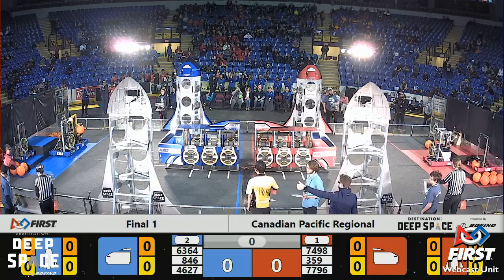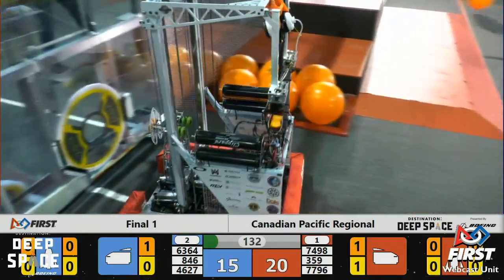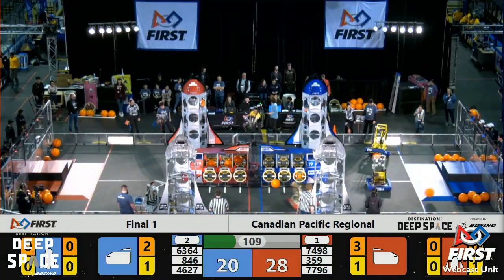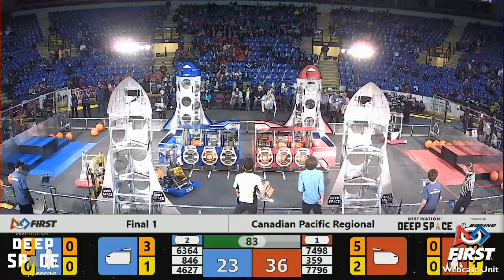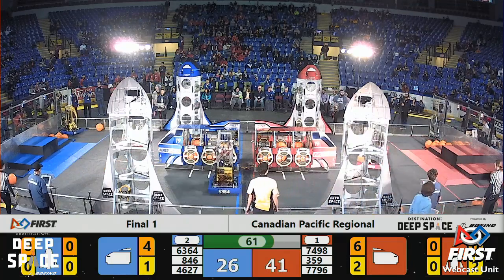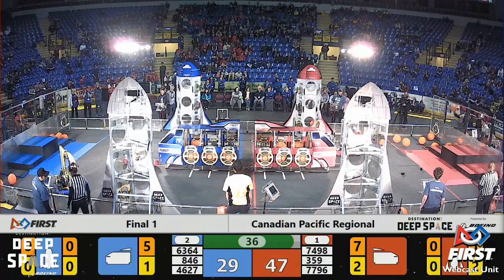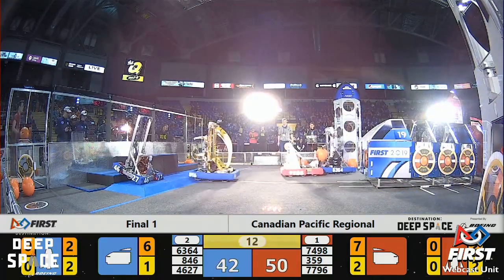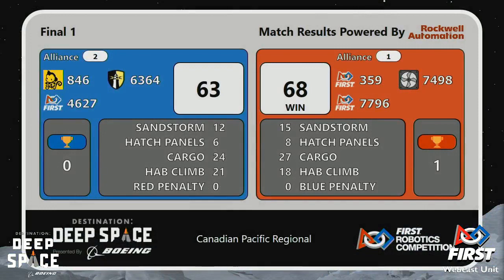Final 1 - 2019 Canadian Pacific Regional